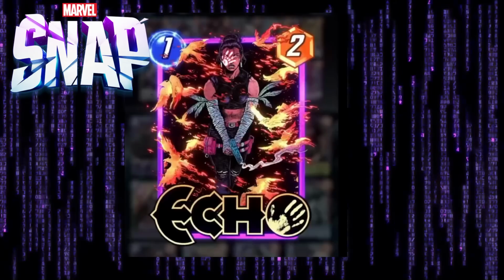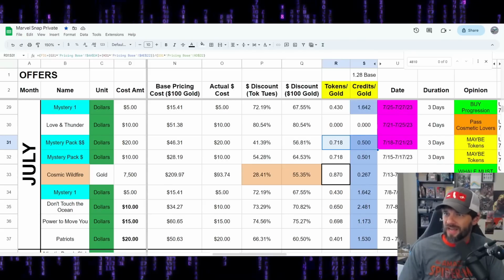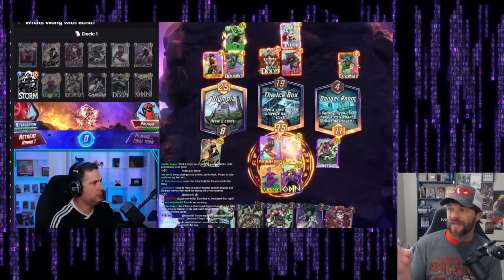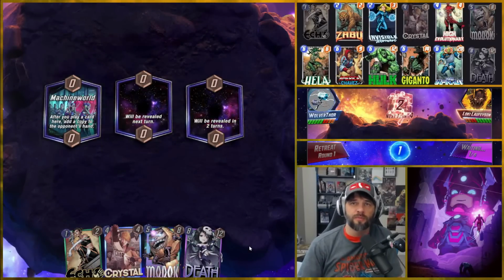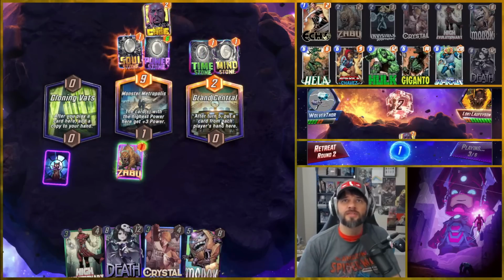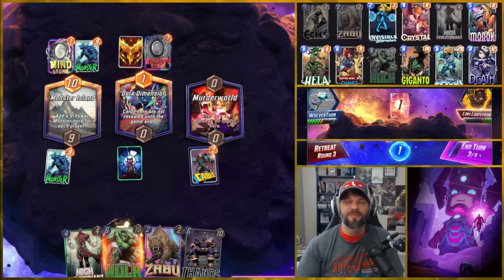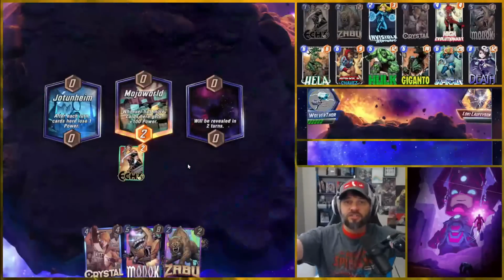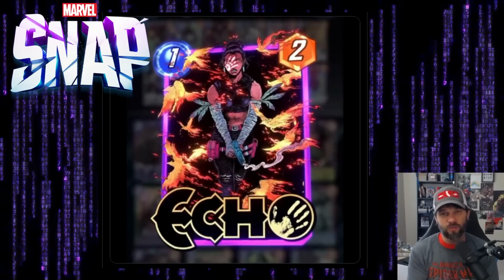SPOTLIGHTS for ECHO a MUST? Tokens? Mystery Bundle Offer Review in Marvel Snap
Welcome to our Marvel Snap video, where we discuss whether you should open spotlight caches or spend Tokens on Echo this week, PLUS! review the $20 Mystery Bundle Offer in Marvel Snap! We take a look at whether Echo is worth those hard earned Spotlight caches and Tokens and whether the $20 Mystery Offer is worth it when compared to the other July, and August bundles in Marvel Snap. Spotlight caches, Cash, Gold, and Token spending is critical, so you want to be wise about where you spend and we got you covered here with all Marvel Snap content. We review and analyze all sorts of topics in Marvel Snap and provide insider tips on how to improve your Marvel Snap gameplay!

If you're a Marvel Snap fan looking to power up your collection, this video is a must-watch! Our expert gaming tips and strategies will help you maximize your gameplay and take your collection to the next level.